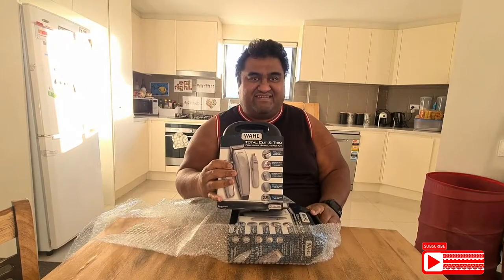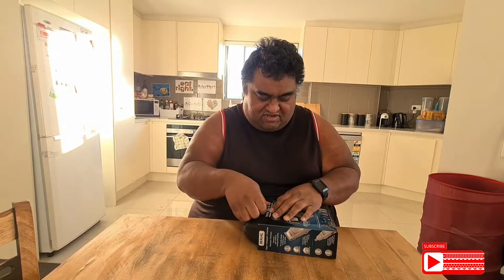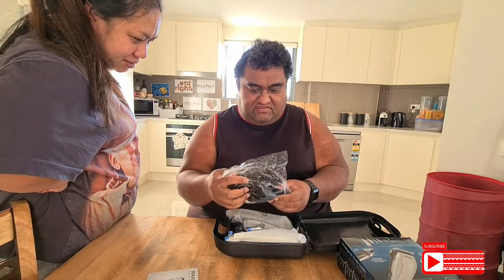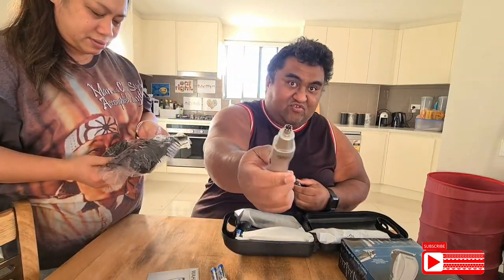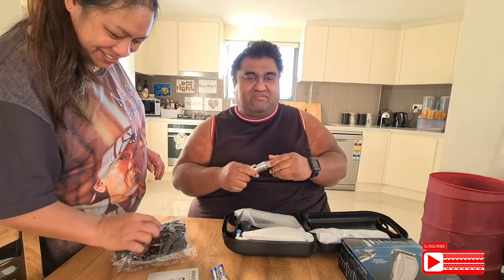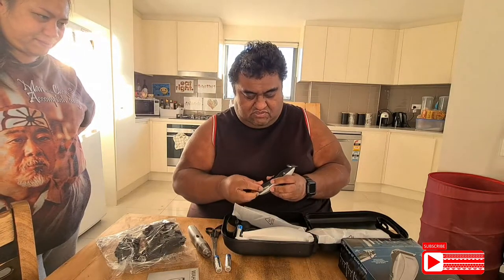HAIRCUT DISASTER WITH WIFE BARBER FILONESIAN VLOG 47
My Husband ordered some hair clippers during the lockdown as all the Barbershops were closed in our area due to the Lockdown.  I tried my best for a first attempt, hope you enjoy our video.